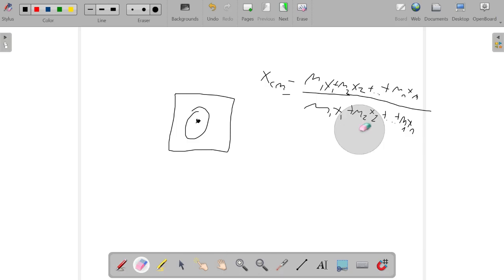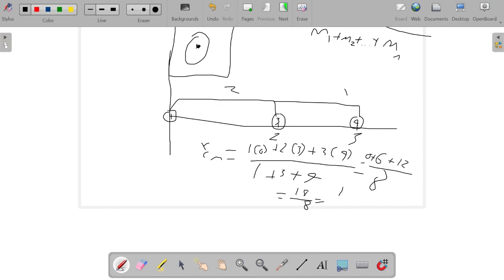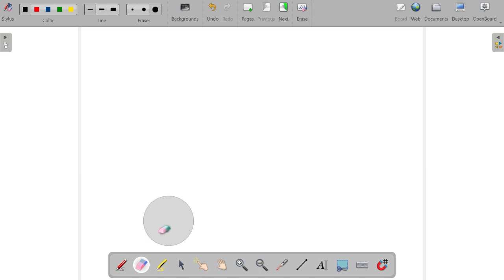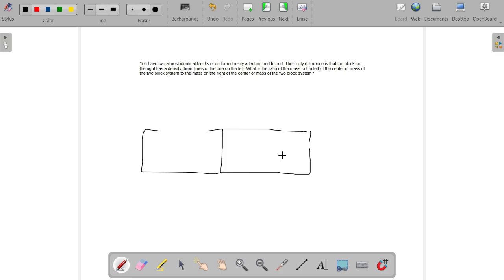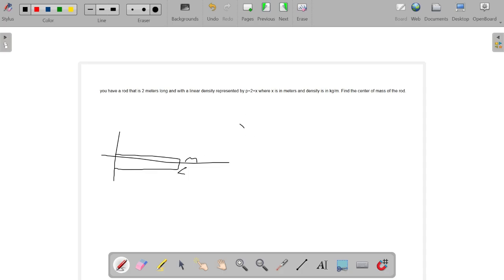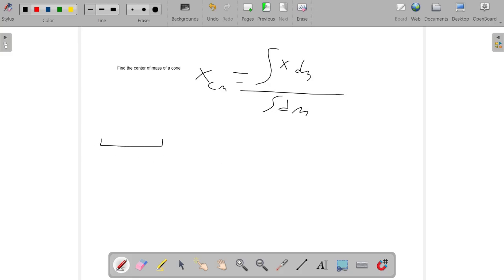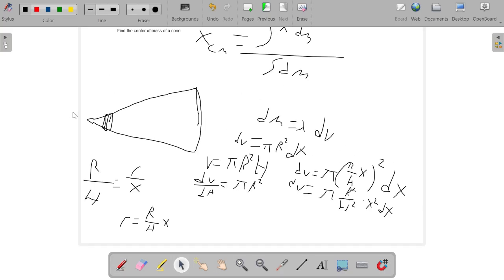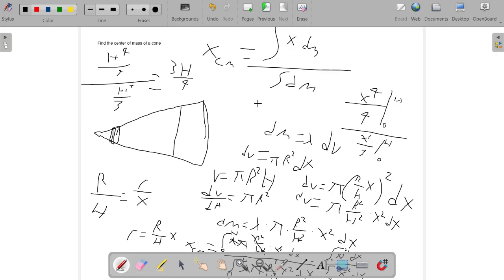Ap Physics C: Kinematics and Mechanics - Topic 2.1: Center of Mass Explained